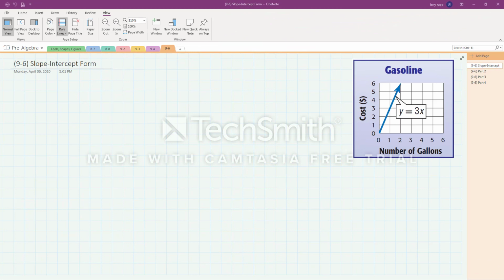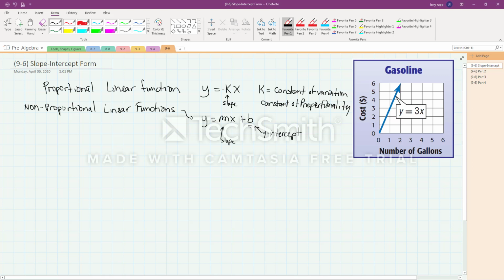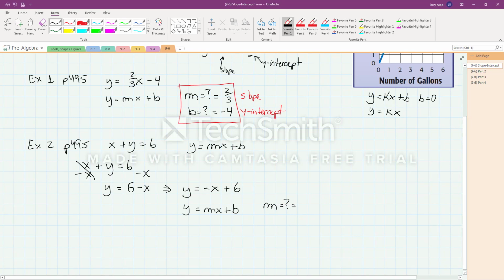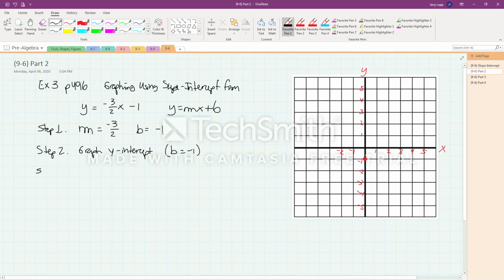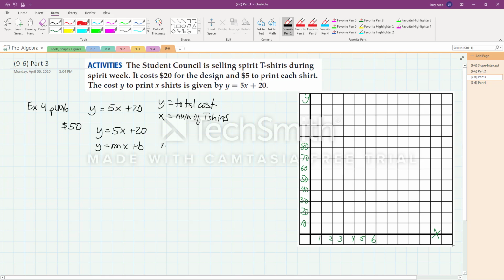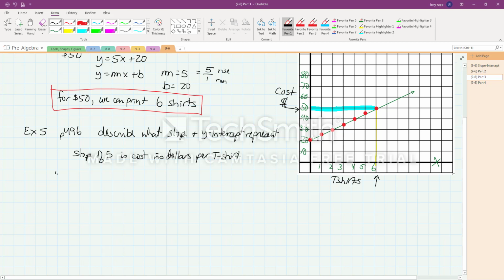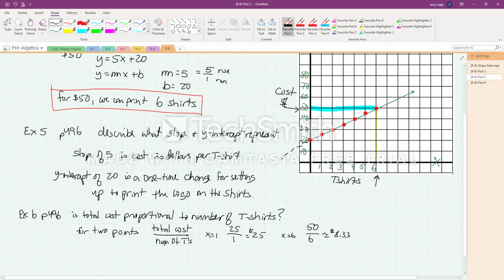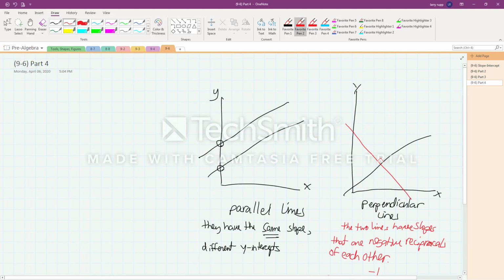Pre Algebra 9 6 Slope Intercept Form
In this video you will learn to graph linear equations using the slope and y-intercept, and understand the slope-intercept form of a line.  You should also be able to verify that a point lies on a line given an equation of that line.